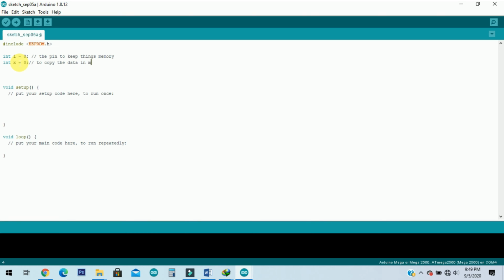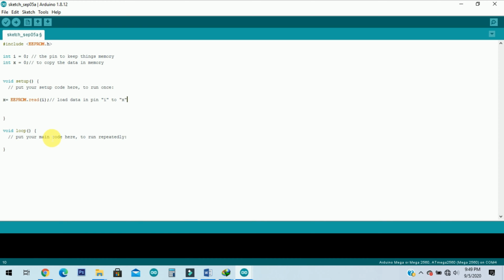Arduino flash memory vs eeprom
Have you ever felt that, when you activate a pin in an arduino project, the activated pin will not be continued further after the power I reset. This matter is a problem in um project. But there is a solution for it. Shall we check how to do it?

00:29 Coding
01:22 Circuit Diagram
02:22 Testing